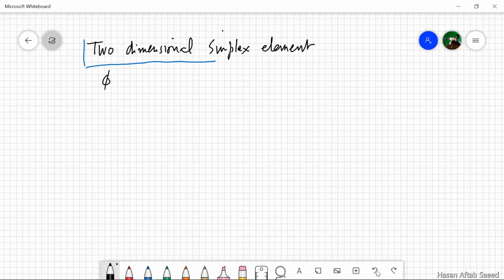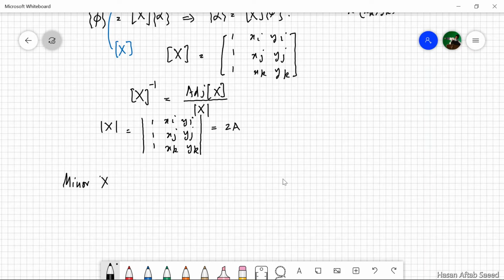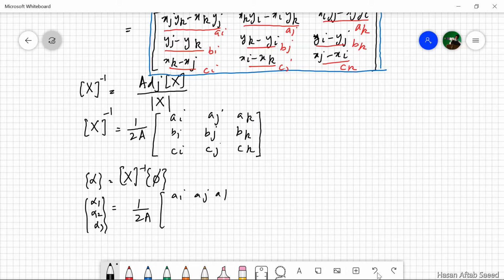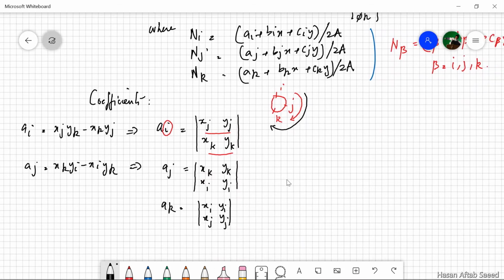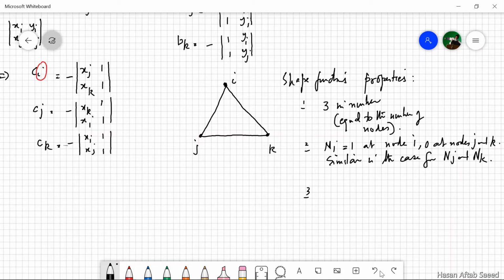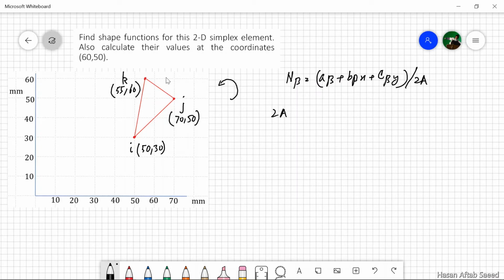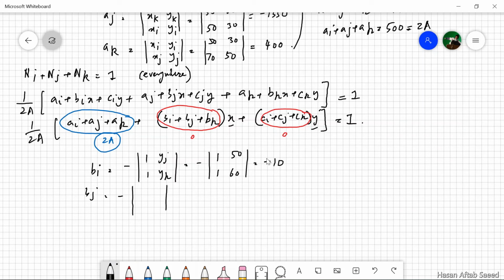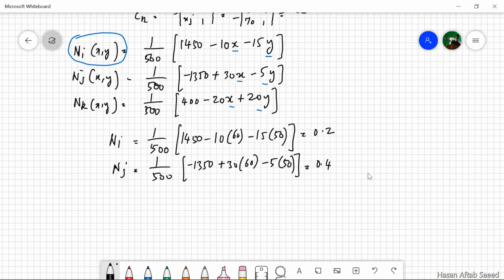Shape functions: 2-D simplex element